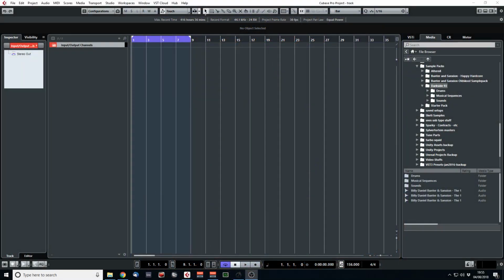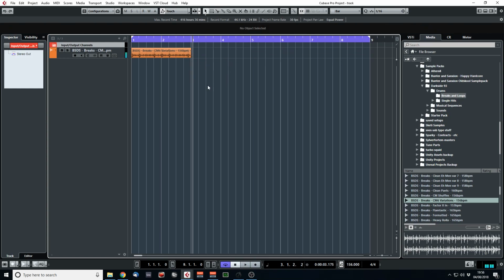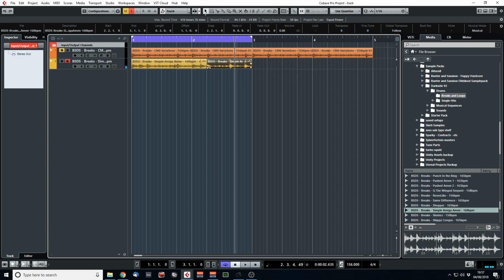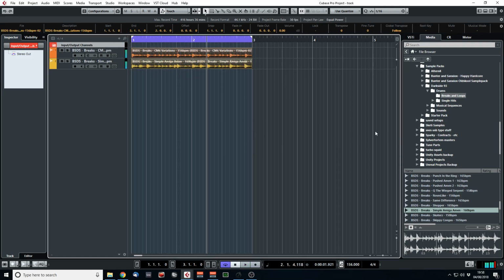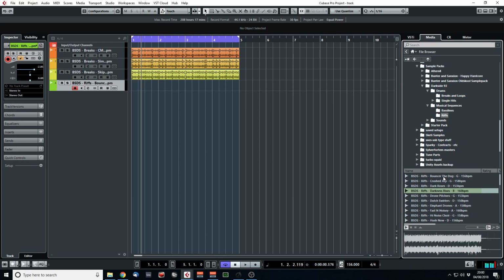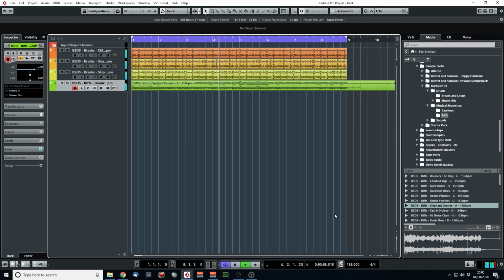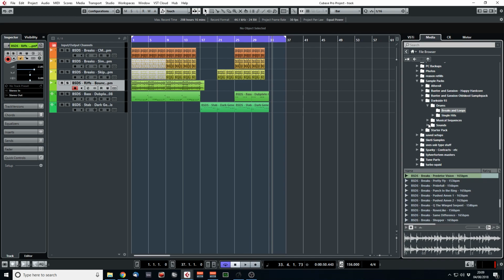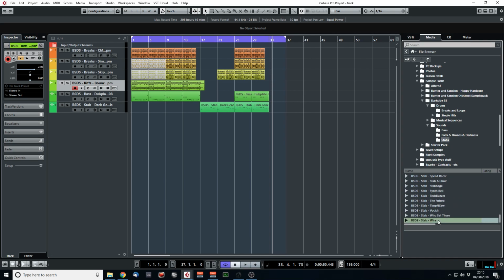Billy Daniel Bunter & Sanxion - 1993 Darkside Sample Pack [Let's take a look]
Take a quick look at our new sample pack. I show you how quick and easy it is to get a darkside banger going in about 3 mins ;)